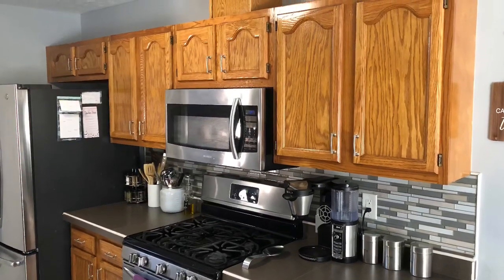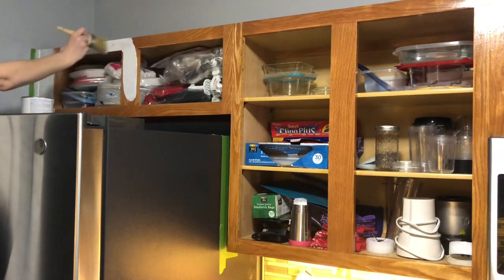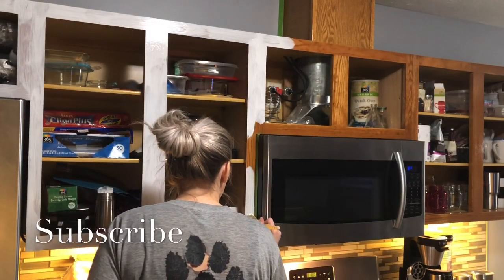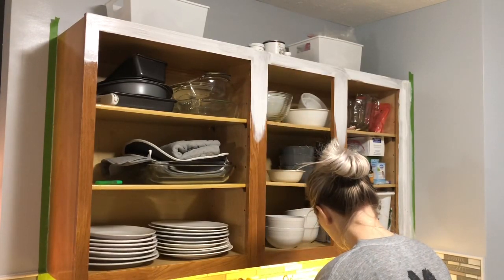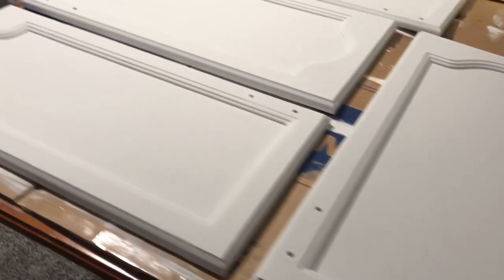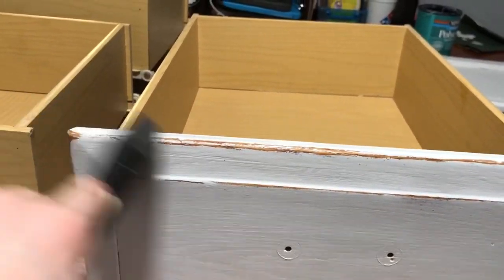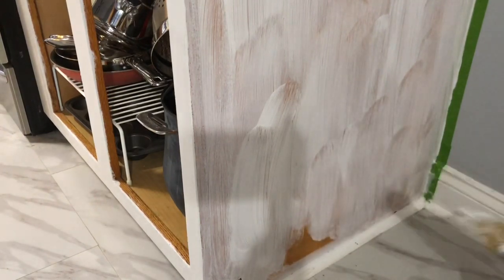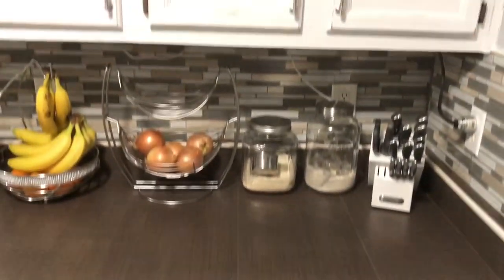KITCHEN CABINET TRANSFORMATION/MAKEOVER | CHALK PAINT TIPS | FARMHOUSE KITCHEN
Hey y’all & welcome! Today I’m bringing you my KITCHEN CABINET TRANSFORMATION!! We’ve been living in our new home for over 4 months and I’m so excited to finally have my KITCHEN CABINETS PAINTED white, FARMHOUSE style! In this video, I also have a few CHALK PAINT TIPS for anyone who is interested in PAINTING something of their own. If you have any questions, please leave them down below in the comments. I hope you enjoy!!